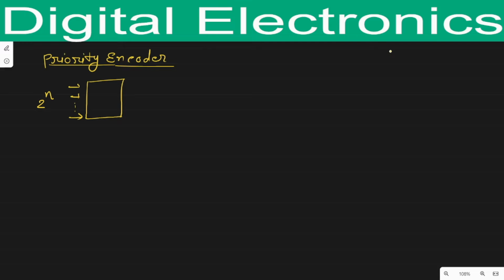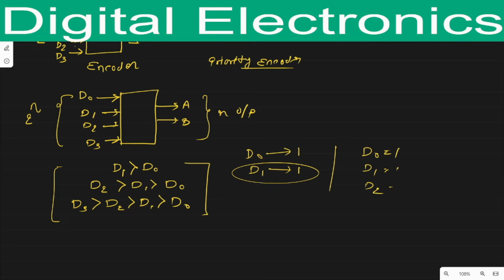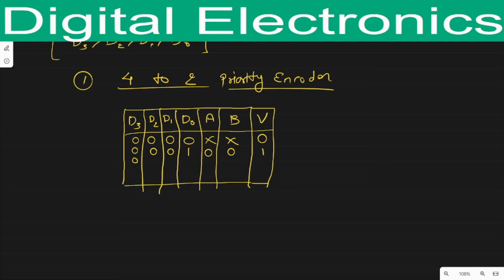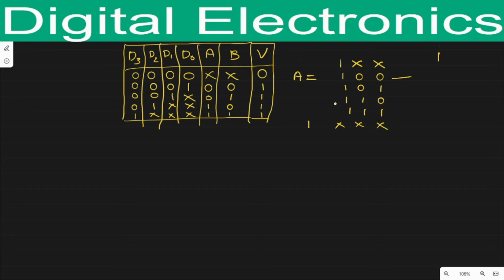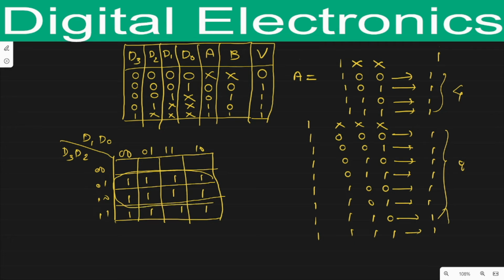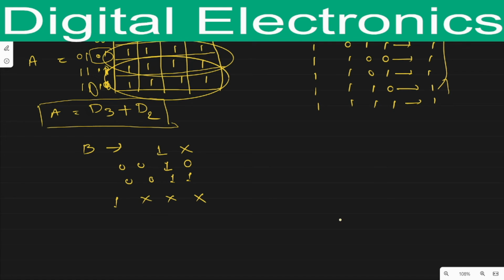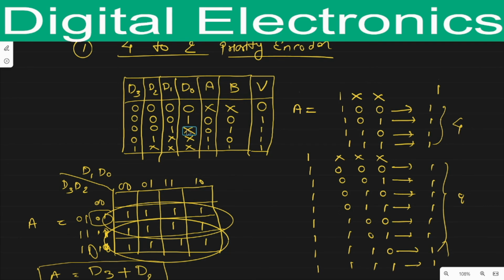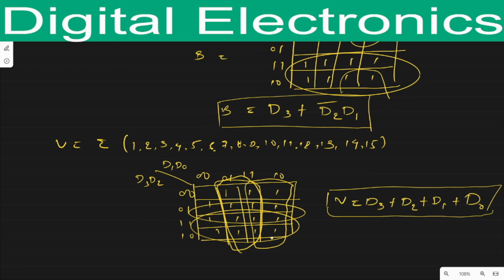Lecture Number:- 21; Priority Encoder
Priority Encoder